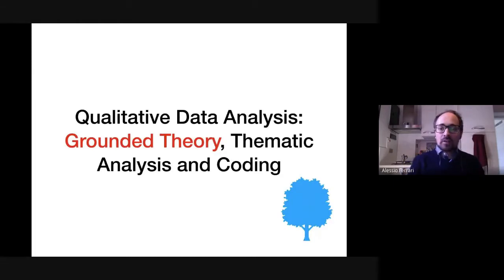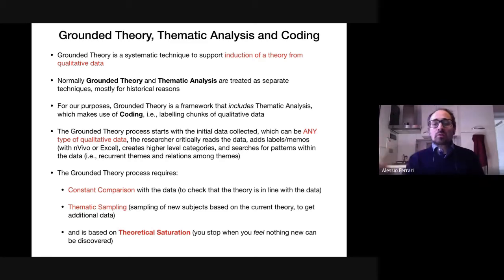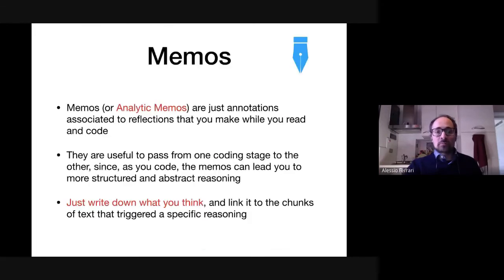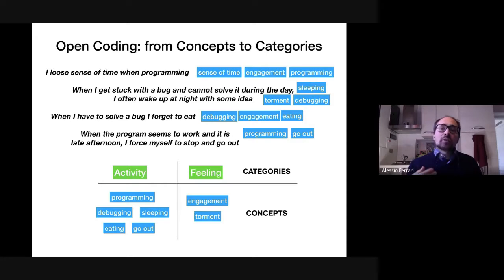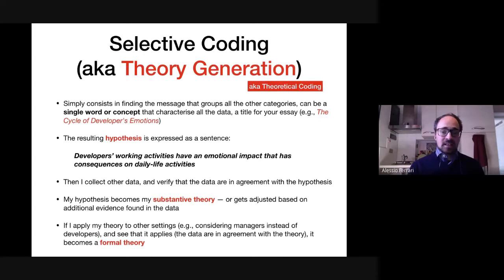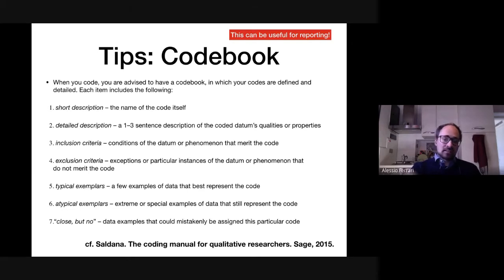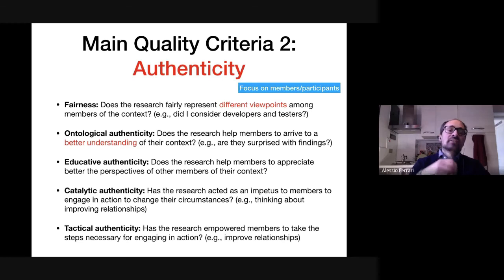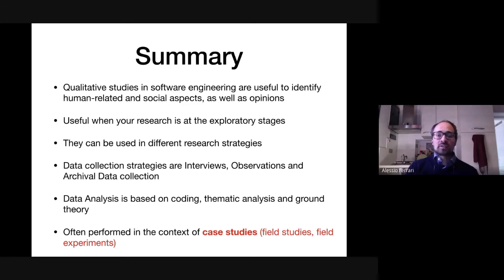Empirical Methods in Software Engineering. Lecture 7.2 - Coding, Thematic Analysis, Grounded Theory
This is the 2nd part of the 7th lecture of the 2020 course on Empirical Methods in Software Engineering by Alessio Ferrari, ISTI-CNR, Pisa, Italy.
It illustrates the concepts of coding, thematic analysis and grounded theory in empirical software engineering.